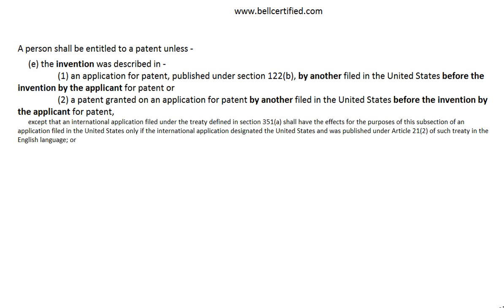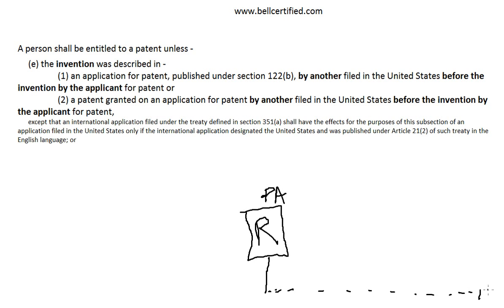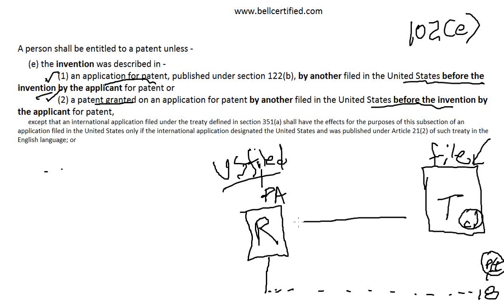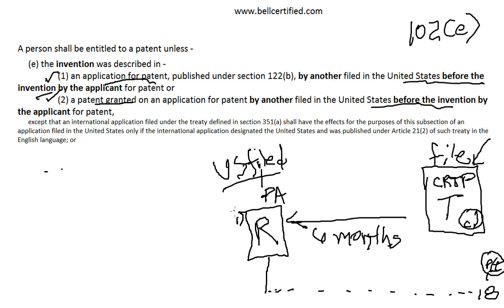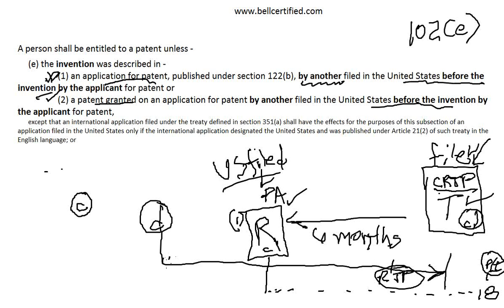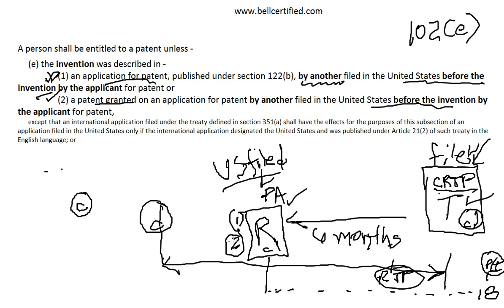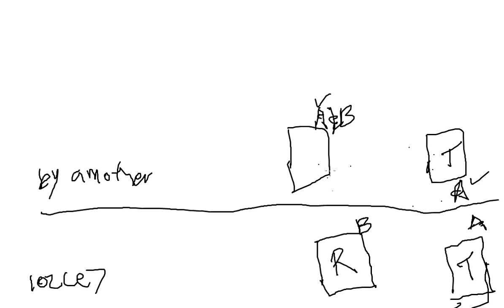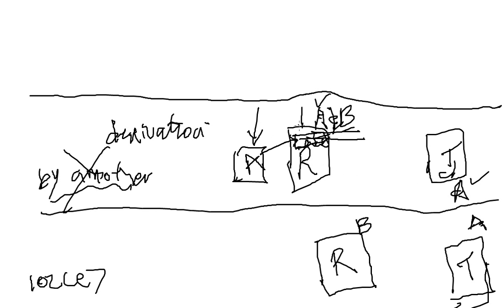Pre-AIA §102(e) Introduction.wmv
This is an introductory discussion of 35 USC pre-AIA 102(e).  We spend three weeks discussing the topic of pre-AIA 102(e) understanding how issued patents and published applications can be used as prior art as of their filing date in the USA.  The discussion of PCT applications as equivalents to US filing dates is reserved for next week.  This class does discuss how earlier family members may invalidate under 102(e) if they show invention by another before this applicant's invention date.  It also discusses inventive entity theory, derivation, and showing earlier conception.